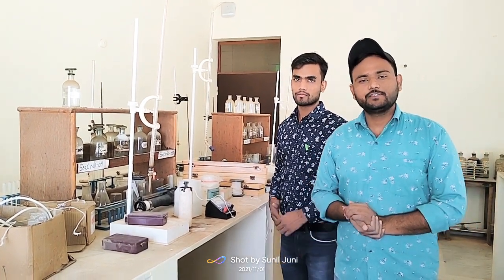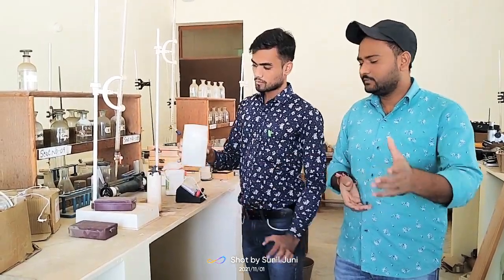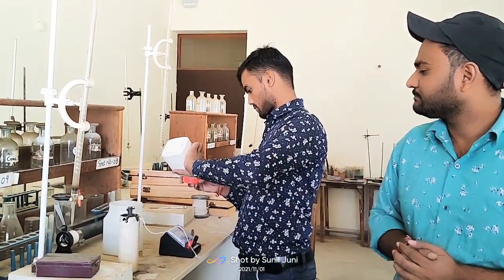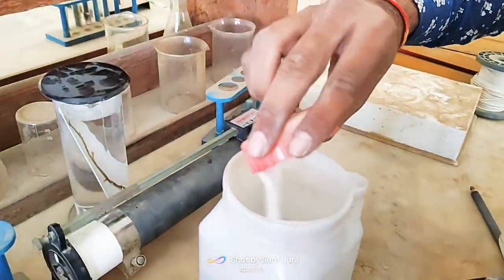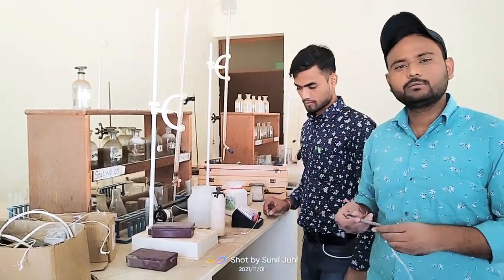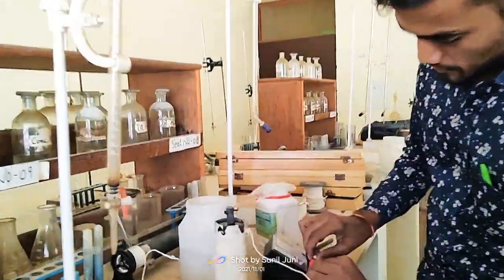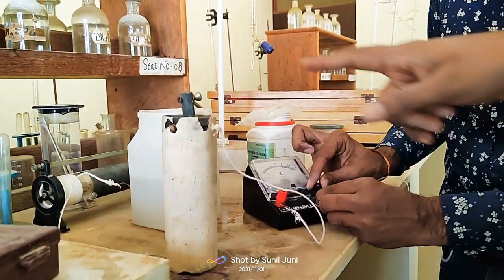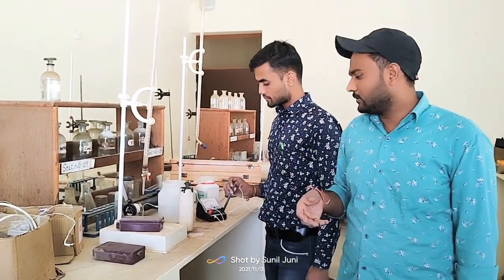preparation of Leclanche cell by sunil juni Physicist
preparation of  Leclanche cell.
check emf of Leclanche cell